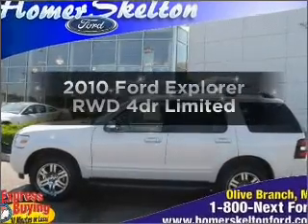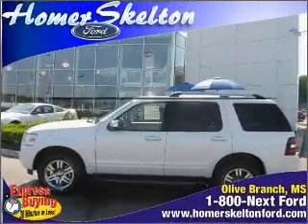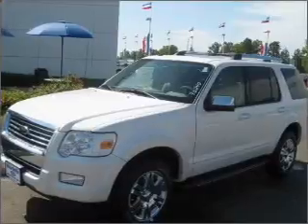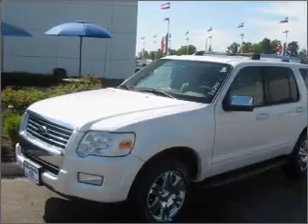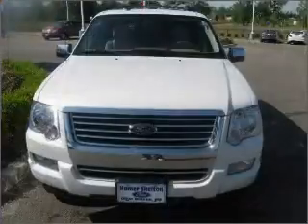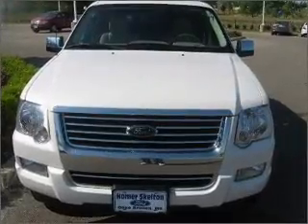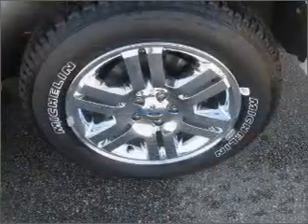2010 Ford Explorer - Olive Branch MS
Year: 2010
Make: Ford
Model: Explorer
Trim: RWD 4dr Limited
Engine: 4.0 liter 6 cylinder 12 valve mpfi sohc
Transmission:
Color: Camel
Mileage: 5
Address:
6950 Hanna Cove